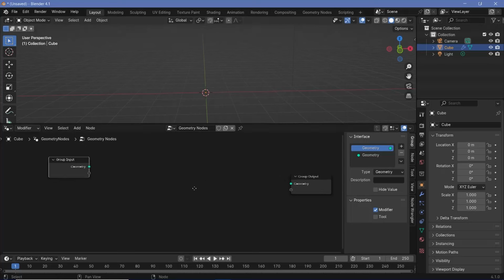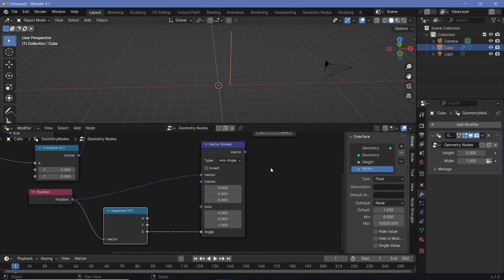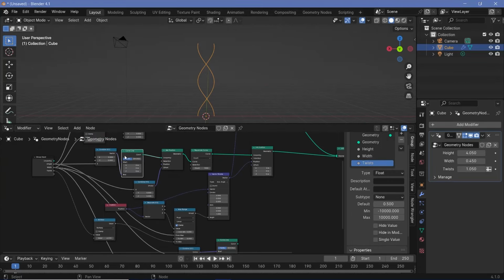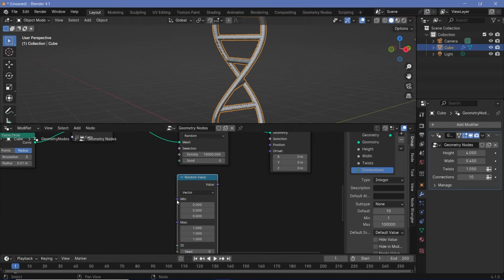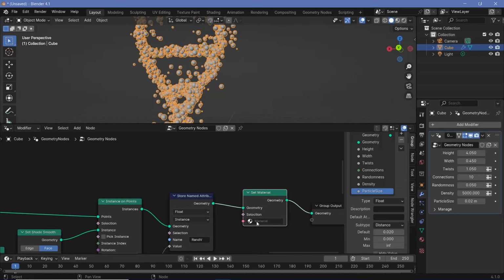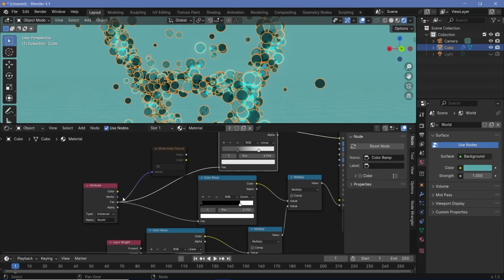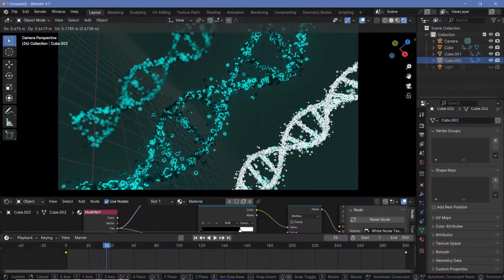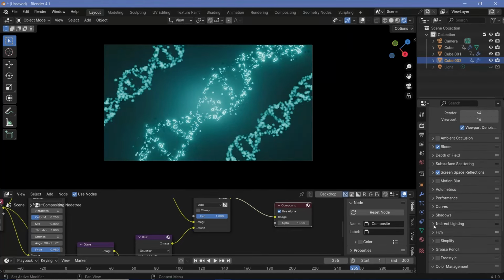Procedural Abstract DNA Generator - Blender Tutorial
DNA in sci-fi videos and B-roll is almost always represented in abstract ways like this DNA. I made this tutorial intentionally slow for beginners, but let me know if it was too slow.

Time-Stamps:

0:00 Intro
0:46 Double Helix Structure - Geo Nodes
10:30 DNA Connections
15:38 Adding the Spheres
22:06 Shading Set Up
23:47 Materials
29:12 Animation and scene Set Up
34:20 Compositing
39:04 Final Render / Outro

External Assets:

Nil/-